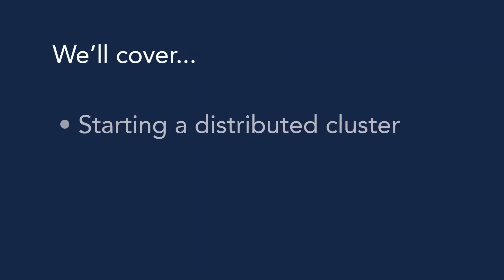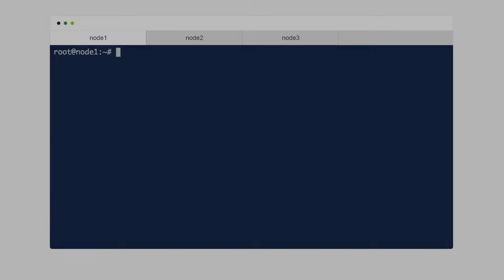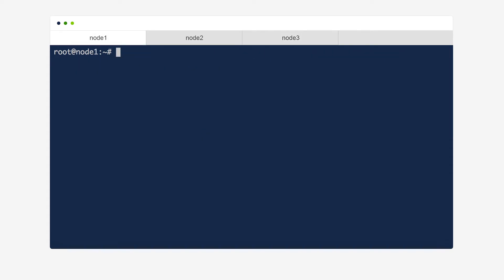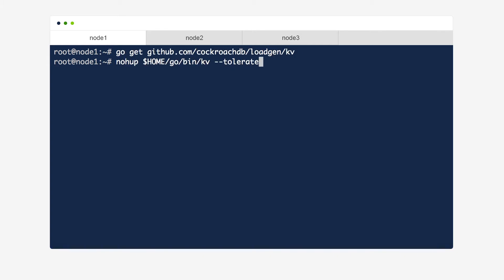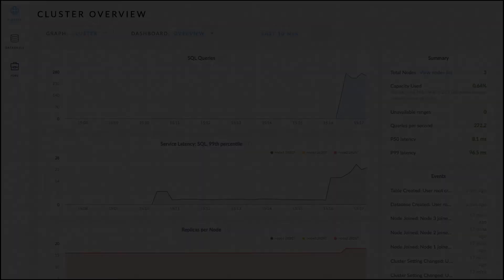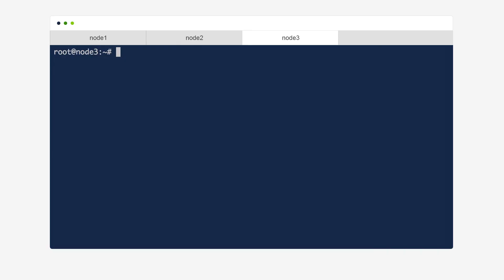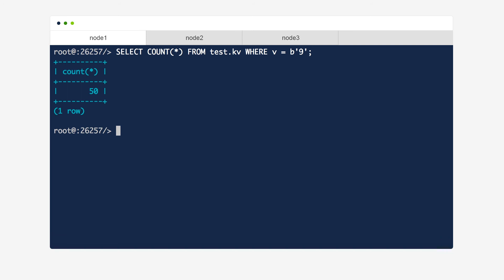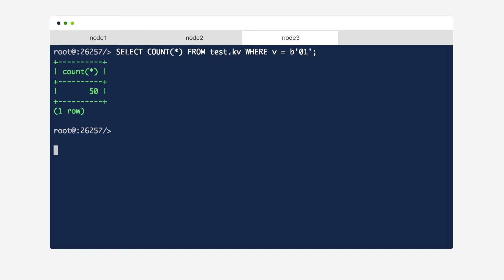[deprecated] CockroachDB Overview: Scaling, Availability, and Consistency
In this video, see how easy it is to start and scale a CockroachDB cluster, as well as a quick demo of its availability and consistency features.